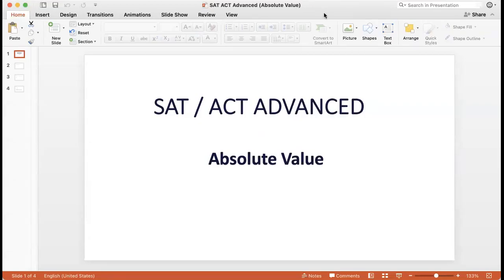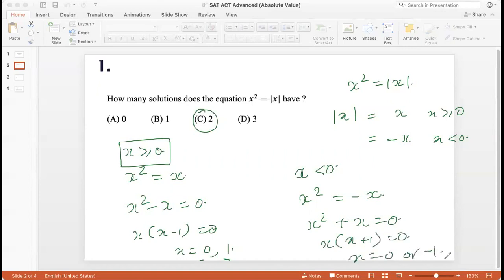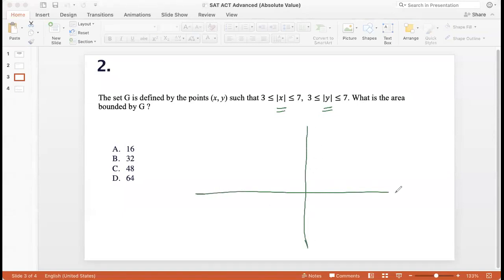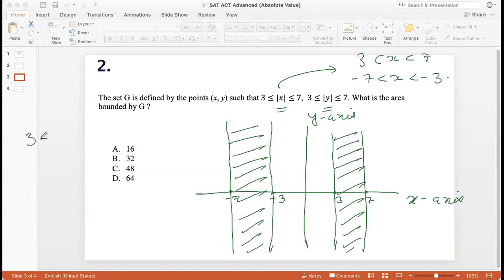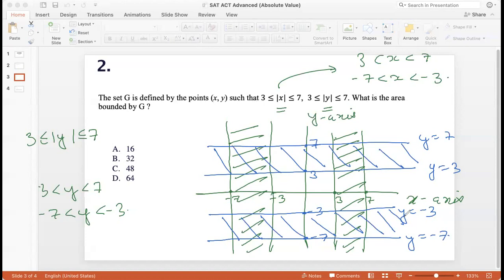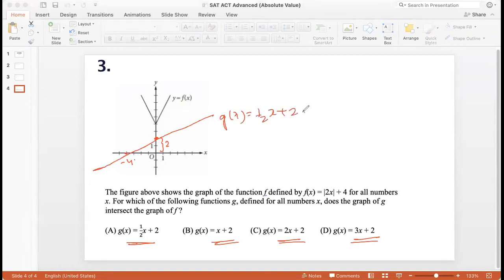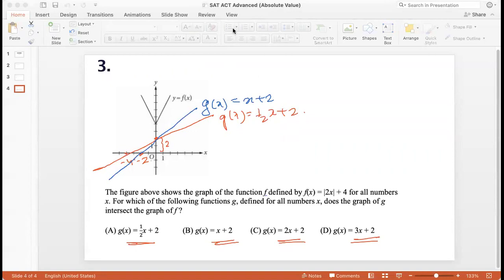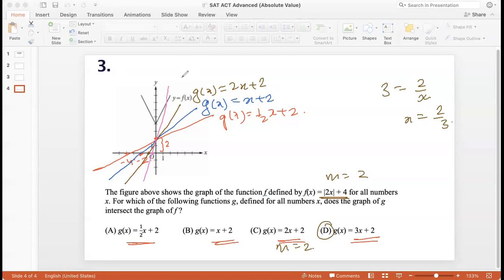TARGET 750+ (Absolute Value)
In this video, we look at 3 advanced problems from Absolute Value. This pertains to SAT / ACT Math.

And here is a playlist that looks at the fundamentals of the Math you need for SAT / ACT